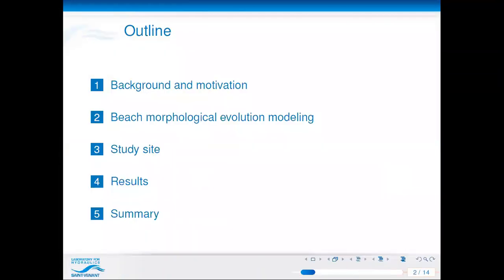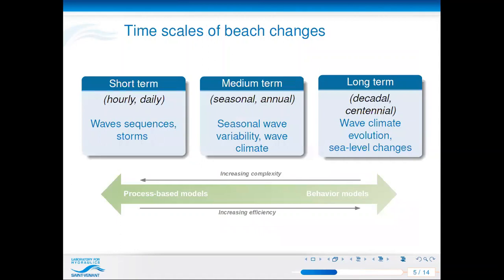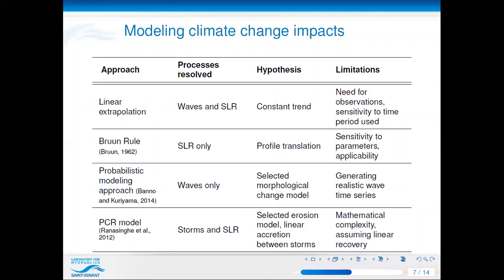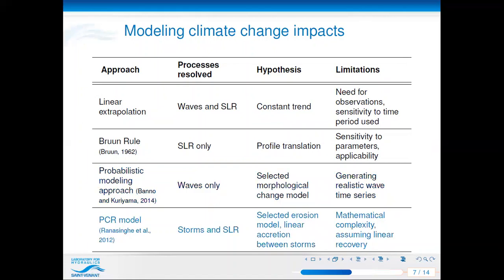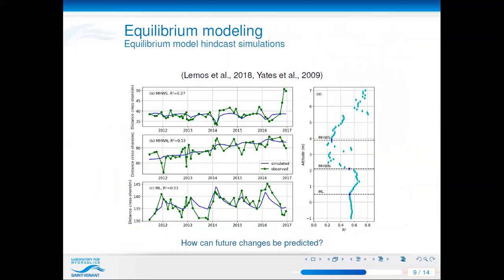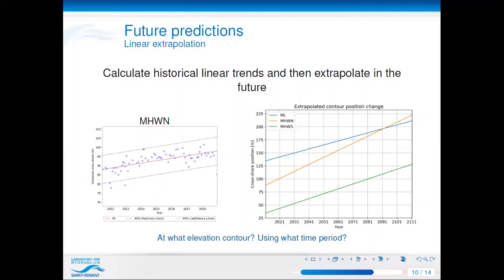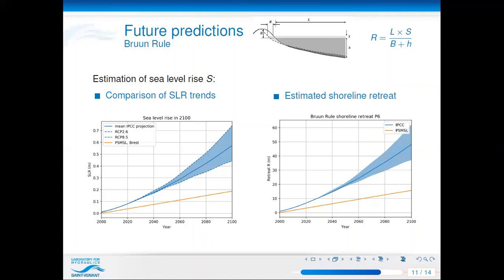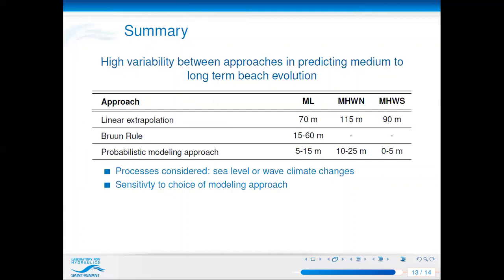Session #105 - Marissa Yates: EQUILIBRIUM MODELS OF CURRENT AND FUTURE BEACH EVOLUTION VOUGOT BEACH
Short Abstract: The impacts of climate change, including sea level and wave climate changes, may increase future erosion risks. Thus, it is important to improve knowledge of the dominant physical processes controlling medium- to long-term shoreline evolution, as well as the performance of beach evolution models reproducing past observations and predicting future changes. Empirical equilibrium beach change models may be an optimal choice at these spatial and temporal scales. Here, morphological changes at Vougot Beach (Brittany, France) are analyzed by evaluating the cross-shore evolution of contour elevations (-1 to 6m) along six intertidal beach profiles using observations and an equilibrium beach change model, and then three methods for estimating the impacts of climate change are applied and compared.